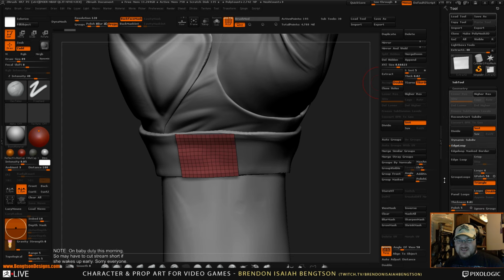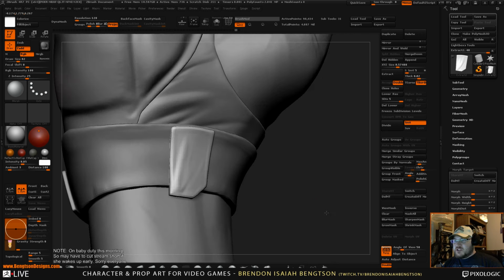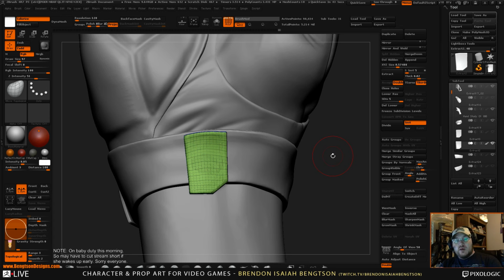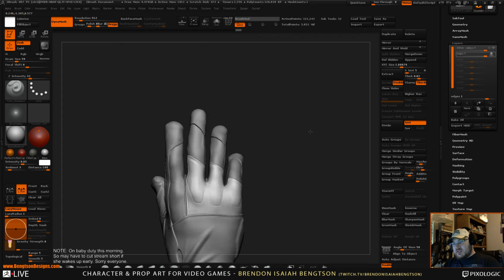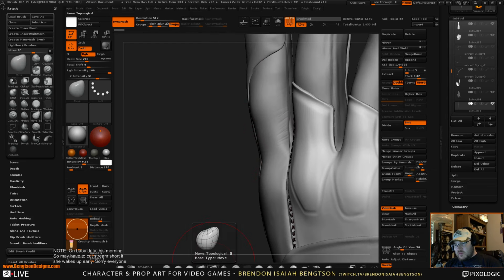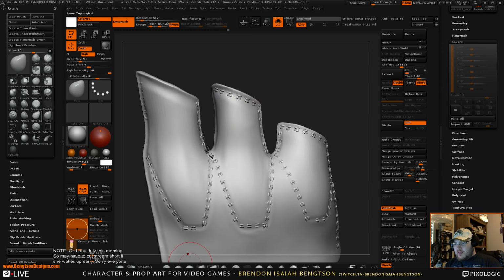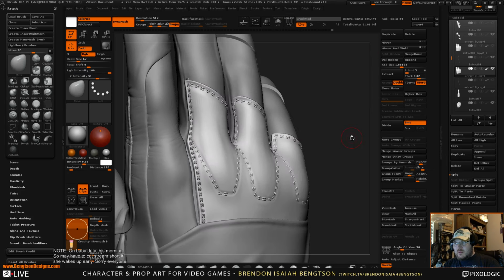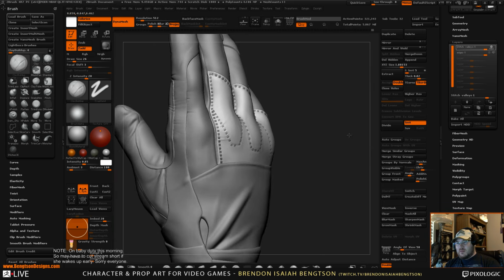Brendon Isaiah Bengtson - Character & Prop Art for Video Games Broadcast #5 (Part 2)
Skip to beginning 2:25